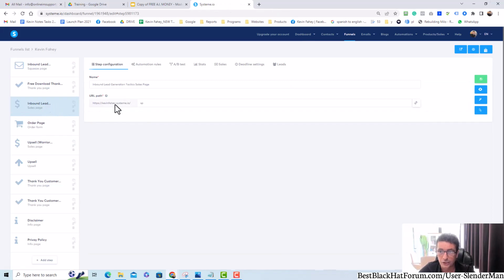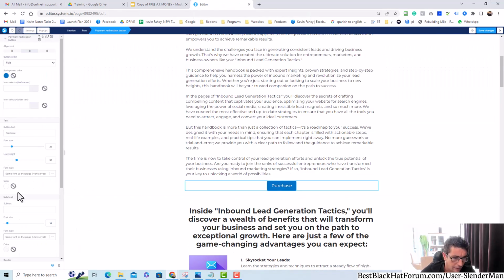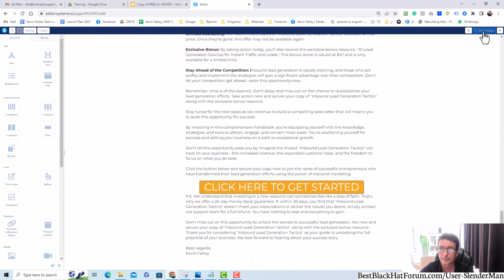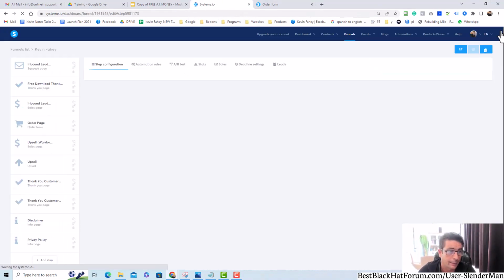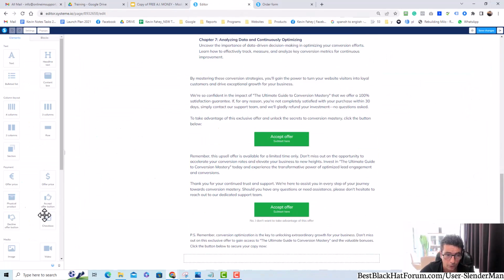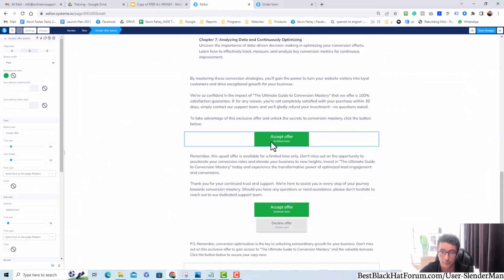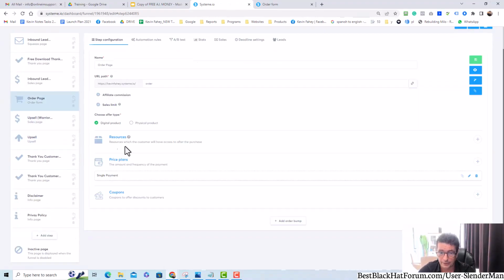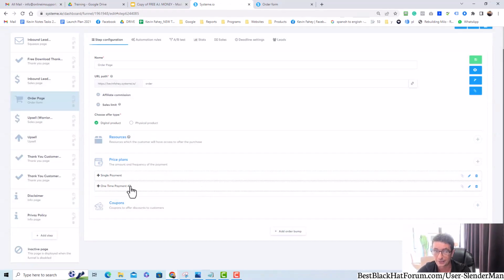AI Money Day 10: Setting Up Payment Links to Start Getting Paid 💰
🚀 AI Money Challenge – Day 10 | Setting Up Payment Links to Start Getting Paid 💰

Welcome back to MWU – Modern Wealth University!

In Day 10 of the AI Money Challenge, I'm setting up payment links and payment systems so the AI business can start receiving payments from customers and clients.

A lot of people focus on building AI tools, creating content, and generating traffic, but without a proper payment setup, you can't monetize your work effectively. In this video, I walk through the process of preparing payment links and building the foundation for online income.

📌 What You'll Learn in This Video:
✅ Why payment links are important for online businesses
✅ How to prepare your business for receiving payments
✅ Payment setup fundamentals for digital products and services
✅ AI business monetization basics
✅ Building an online income system step by step
✅ The next stage of the AI Money Challenge

🎯 AI Money Challenge Series
This series documents the complete journey of building an AI-powered online business from scratch. Follow along as I share every step, lesson, challenge, and result.

👍 Like the video if you found it helpful
💬 Comment your questions and experiences below

📈 About MWU – Modern Wealth University

🎓 Learn Skills
🚀 Build Assets
💰 Create Wealth

🚀 Keep Watching the AI Money Challenge

This is just Day 10 — the journey is getting serious now. Each next step will bring us closer to building a real AI-powered income system.

💡 Don’t miss upcoming videos where we scale traffic, automate income, and start generating real online earnings.

Stay updated and follow the full AI Money journey from zero to income.

💬 If you’re building something similar, comment “I’m in” so I know you’re following along.

MWU – Modern Wealth University
🎓 Learn Skills | 🚀 Build Systems | 💰 Create Wealth